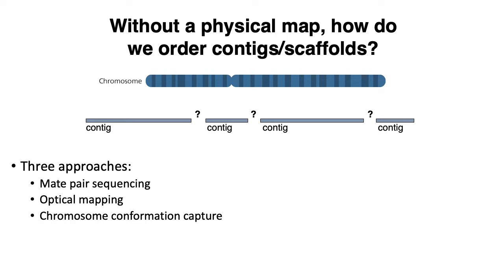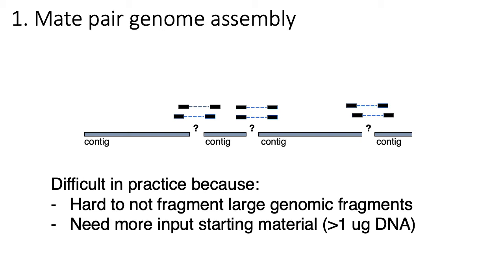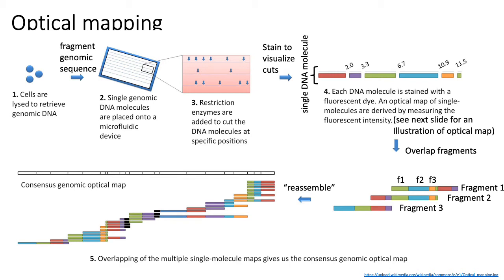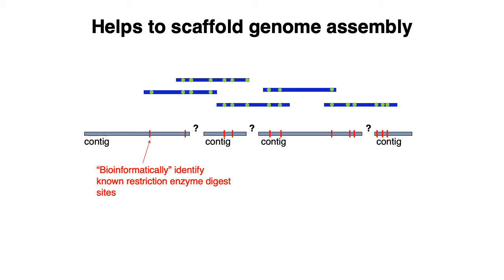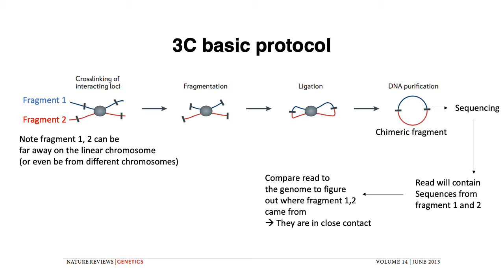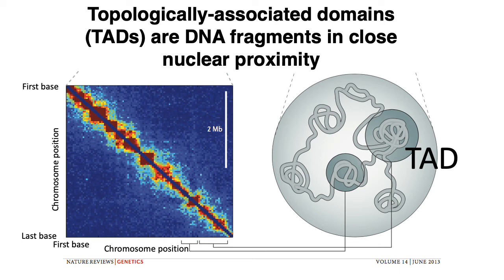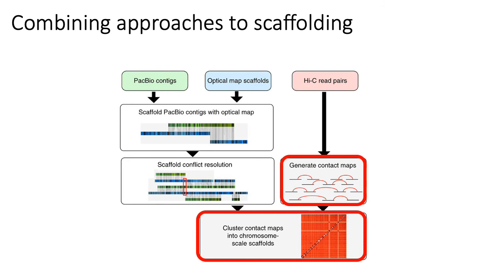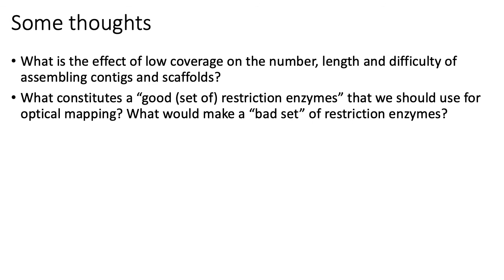MCB 182 Lecture 3.4 - Genome assembly - Scaffolding contigs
Different approaches to scaffolding contigs, including mate pairs, optical maps and 3C technologies